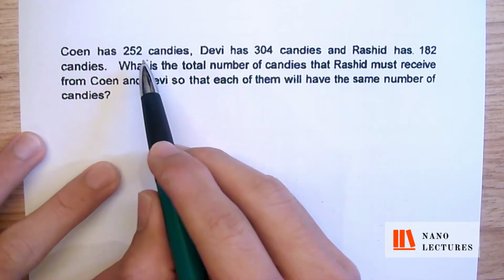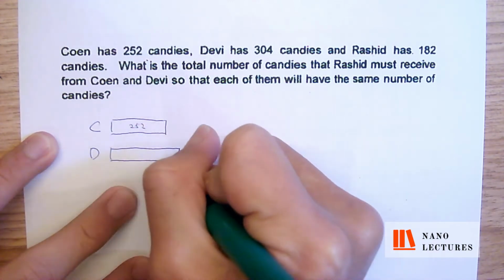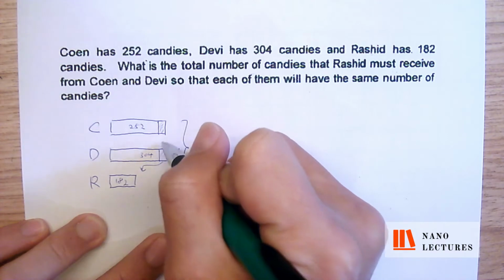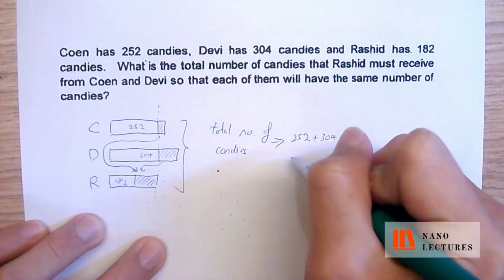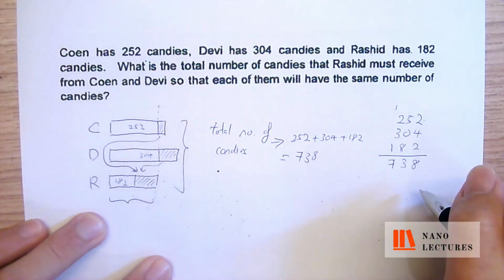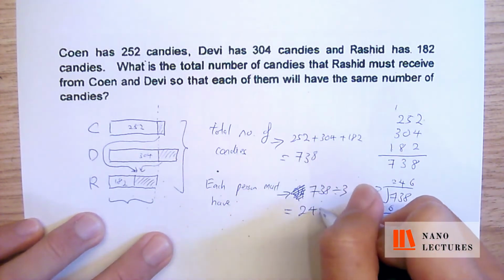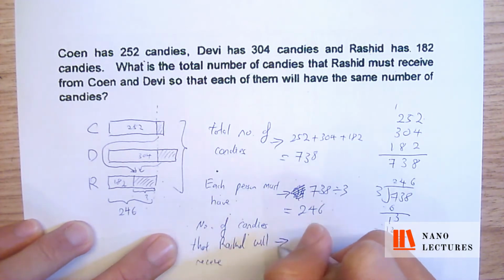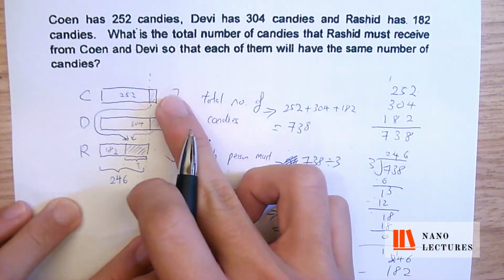2020 Nanolectures: P6 Whole Number. Moderate Difficulty. Q2. Singapore Math teaching videos